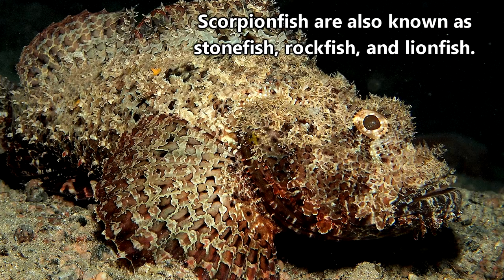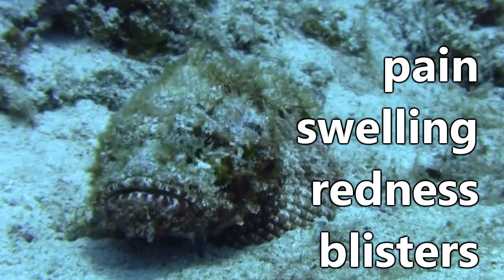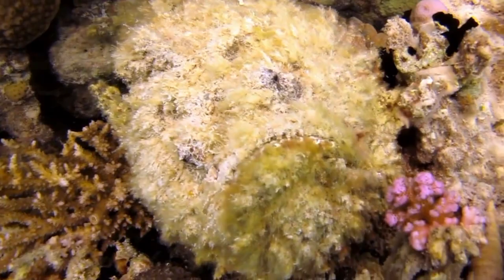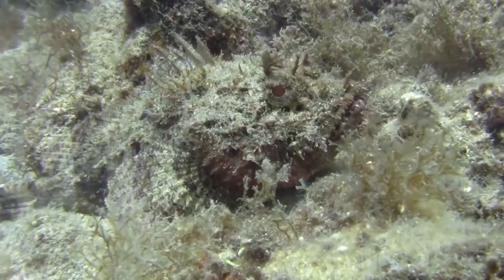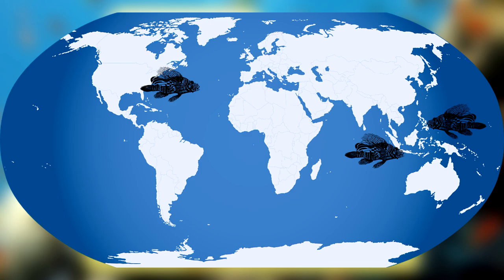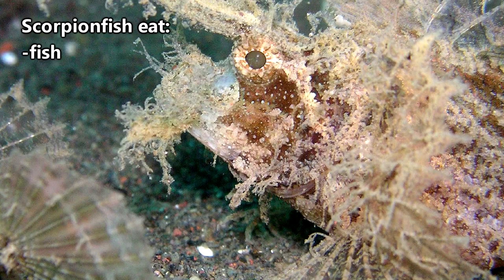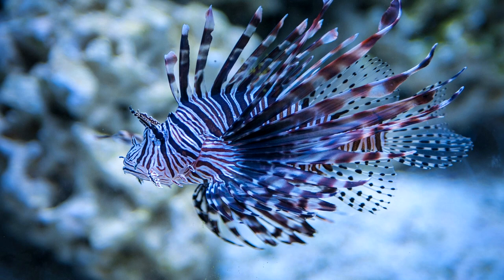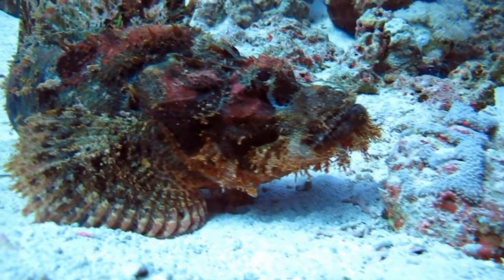Scorpionfish Facts: MASTERS of CAMOUFLAGE | Animal Fact Files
Scorpionfish, which are also known as stonefish and lionfish, are some masters of camouflage. They come in bright colors with plenty of patterns and shapes. They're also venomous! Learn more scorpionfish facts on this episode of Animal Fact Files!

Scientific Name: Family - Scorpaenidae
Range: Cold marine waters throughout the Atlantic, Pacific, and Indian oceans
Habitat: Coral reefs
Size: Up to 3 feet (0.91m) long
Diet: Fish, crustaceans, and marine gastropods
Threats: Sharks, rays, and other larger fish
Life span: Up to fifteen years